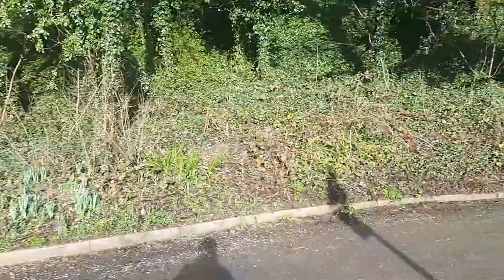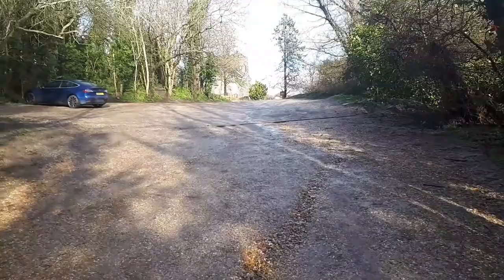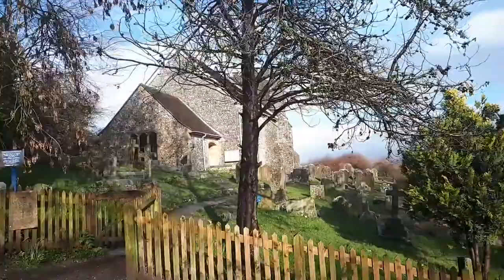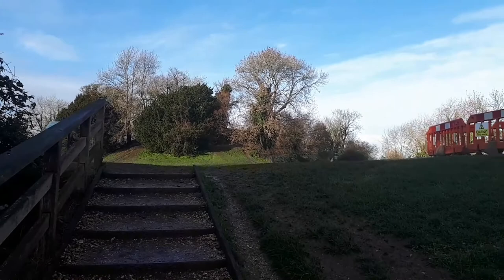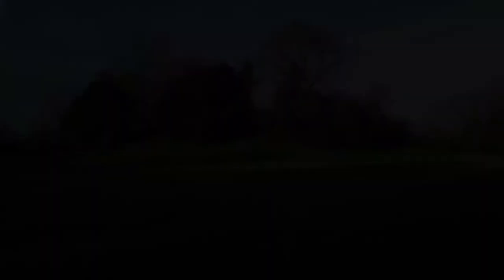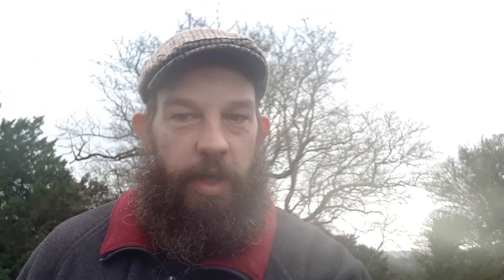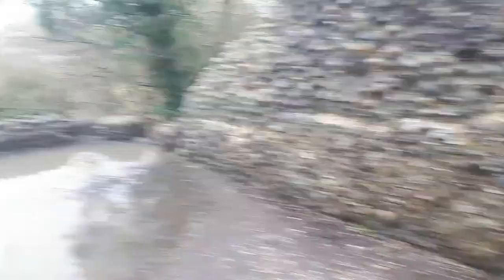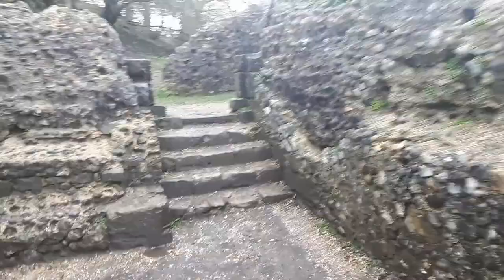Bramber Castle, West Sussex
Bramber Castle was founded by William De Braose in 1073 as the defensive and administrative centre of Bramber.